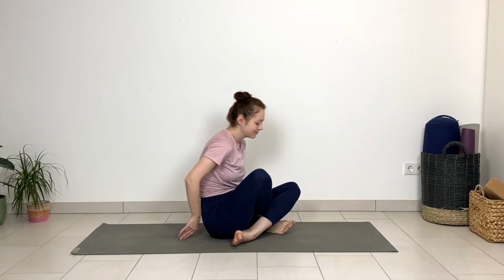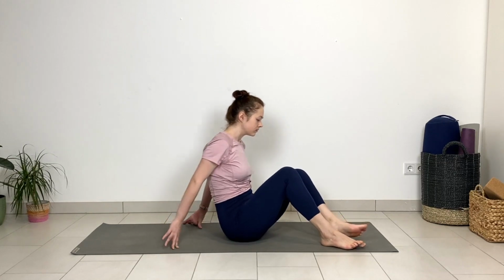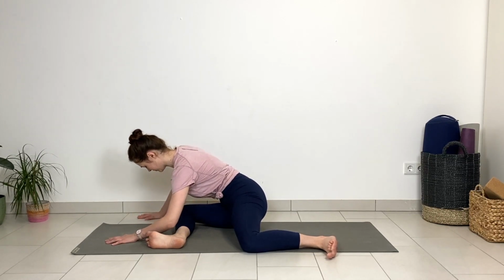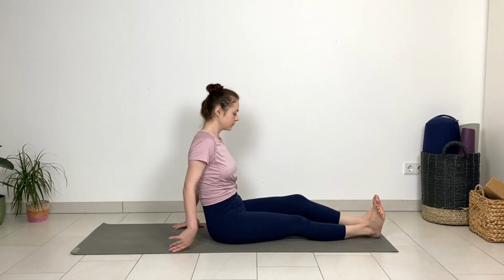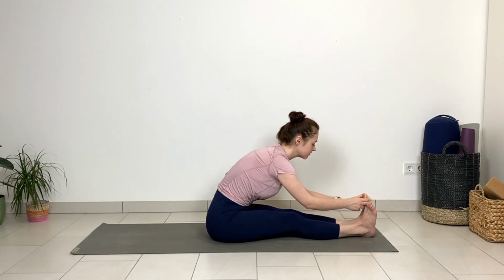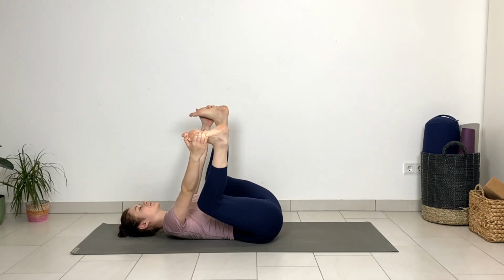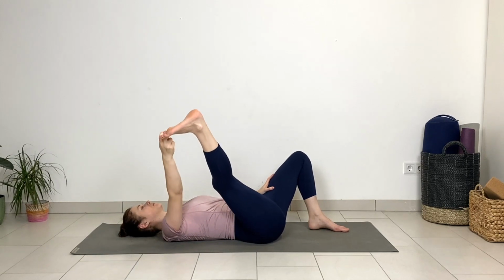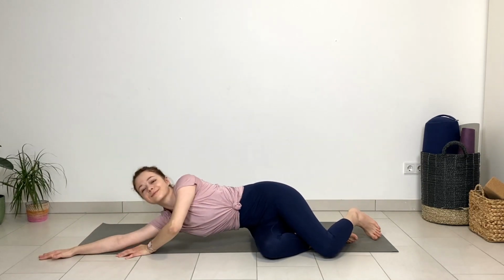15 min BEGINNER YOGA FOR FLEXIBILITY - Day 20 | Beginner Yoga Challenge | Yoga without mat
Welcome to Day 20 of 21 Day BEGINNER YOGA CHALLENGE.
Today we have another 15 minute Beginner Yoga For Flexibility with seated and reclined poses - so you can practice without a yoga mat :)
Optional yoga props:
- a yoga strap for Seated Forward Bend and Reclined Hand-To-Big-Toe Pose
Yoga Strap

📷 Youtube Gear 📷
- Sony Alpha a6000

Uliana